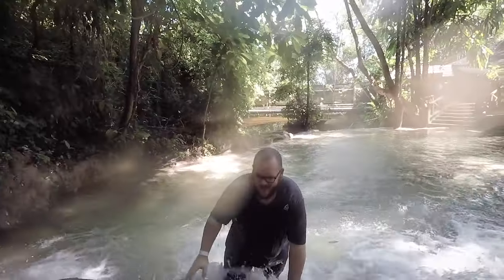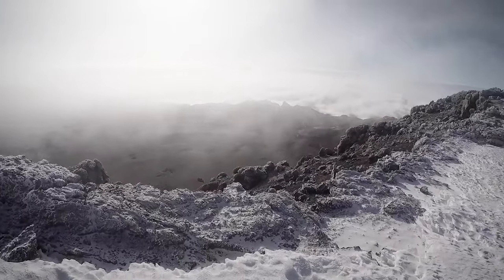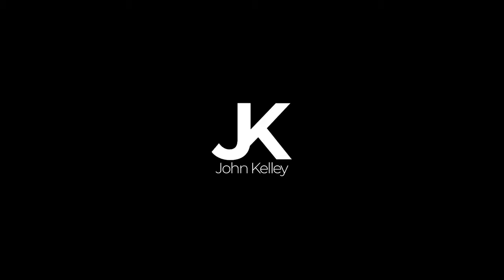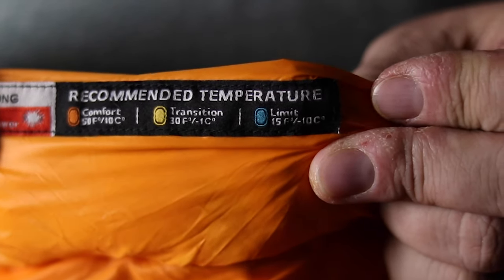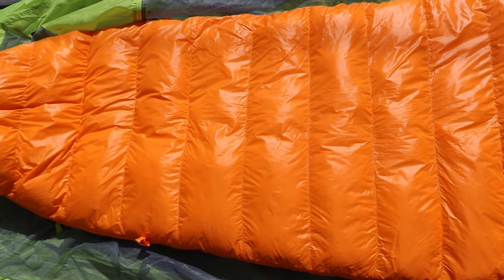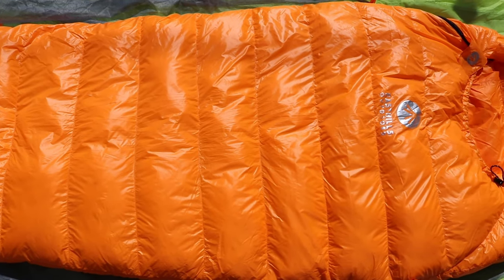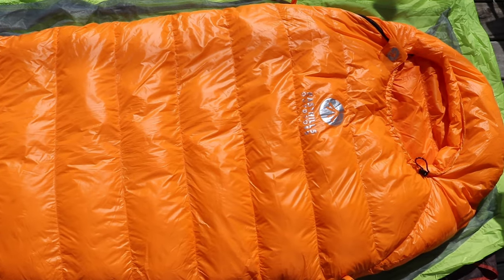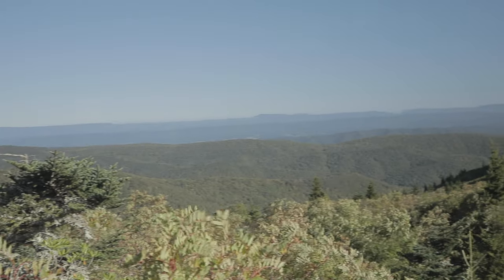3 Ways to Sleep Warm When It's Cold Outside